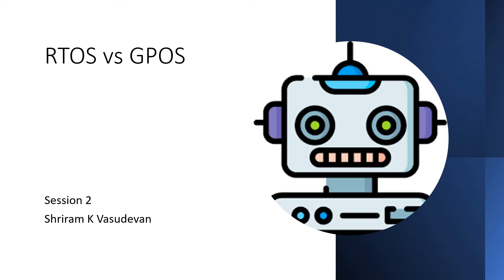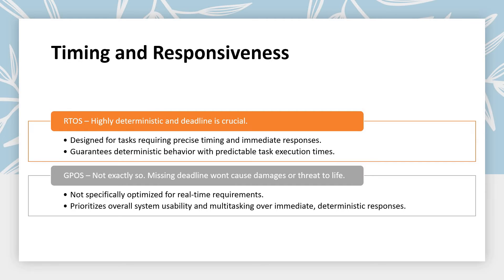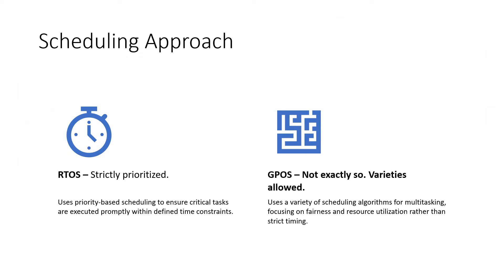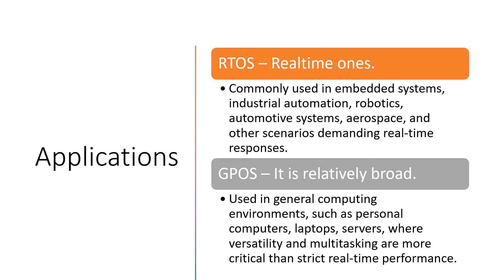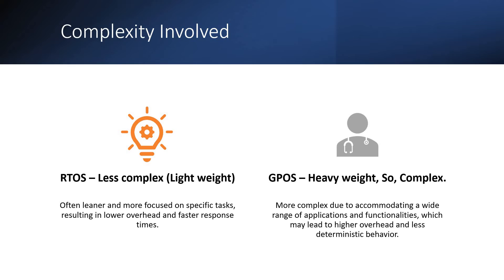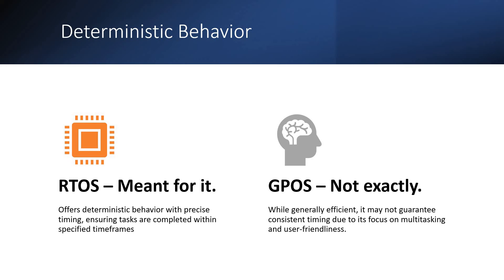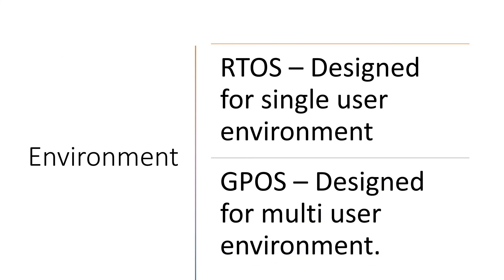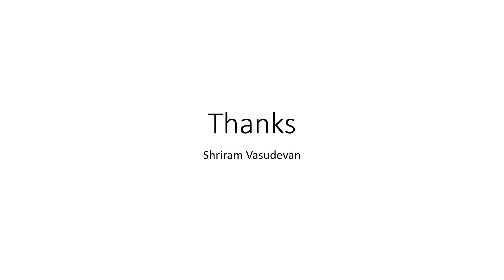2. RTOS vs. GPOS - The must know differences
Hello friends, here we can understand the differences between the RTOS and GPOS.